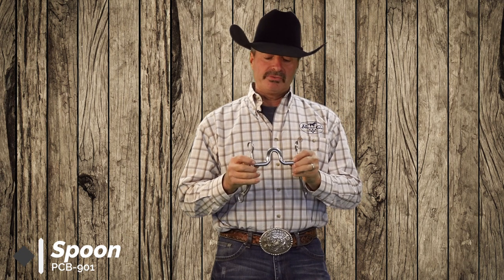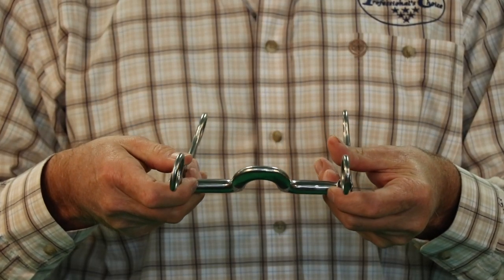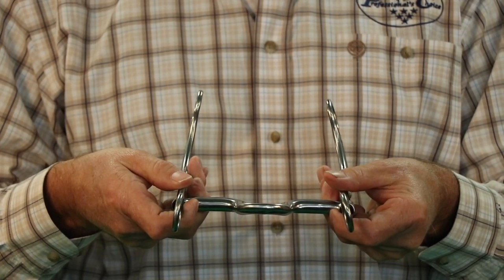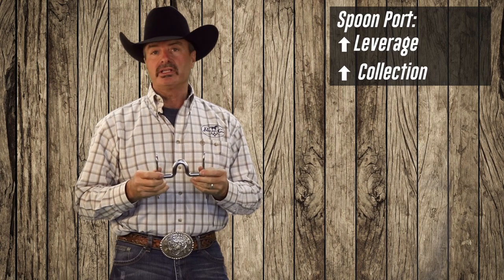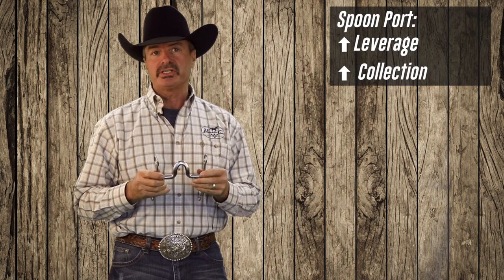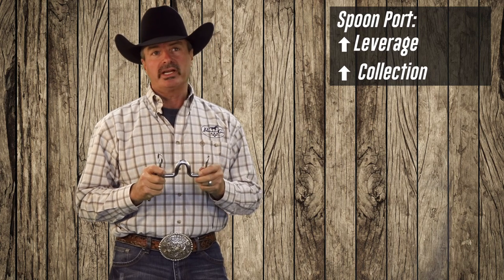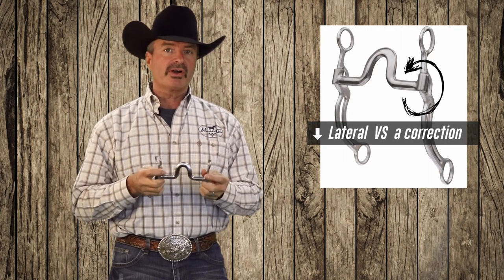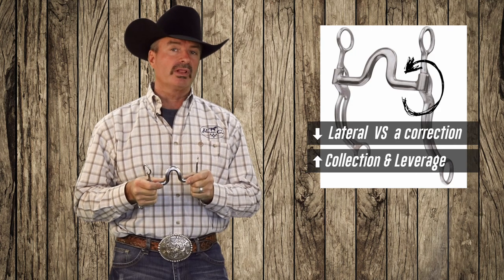Spoon - PC Bits 900 series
Check out Professional's Choice Western Bits: The 900 Series!!!